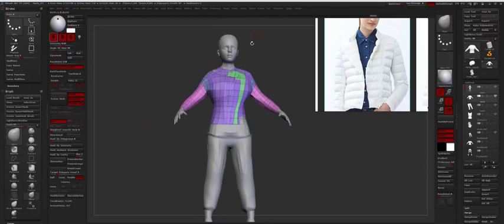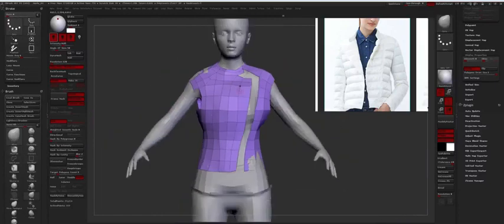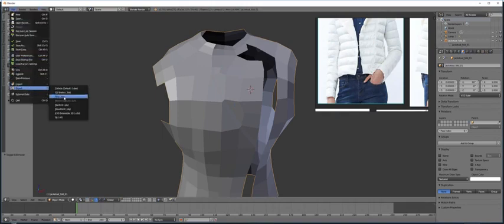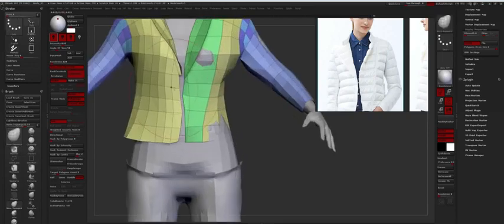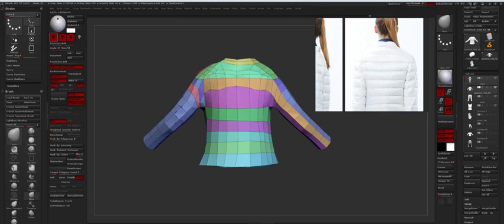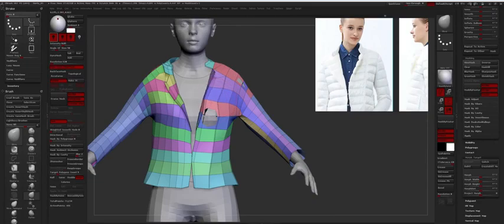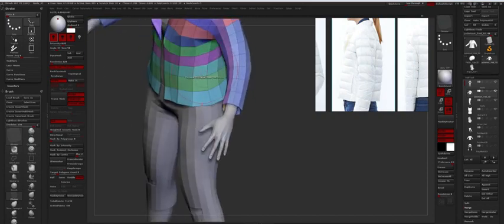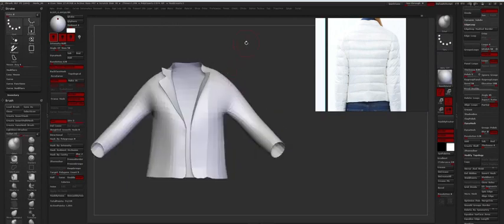Let's Make Merle! pt 3 Loops and Groups and folds